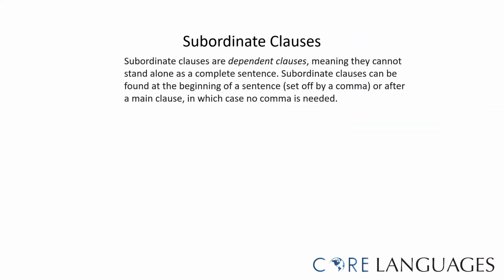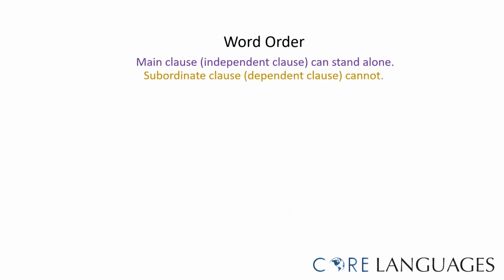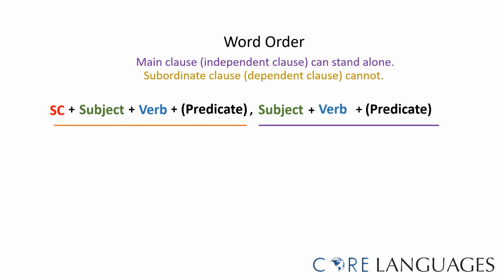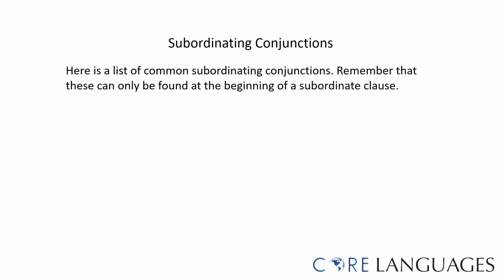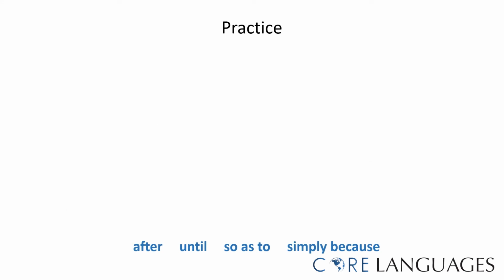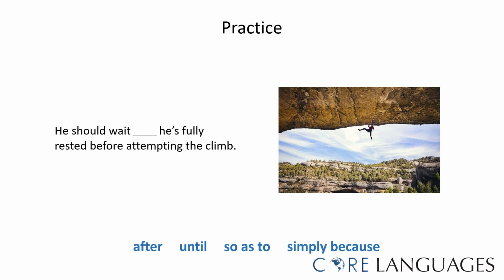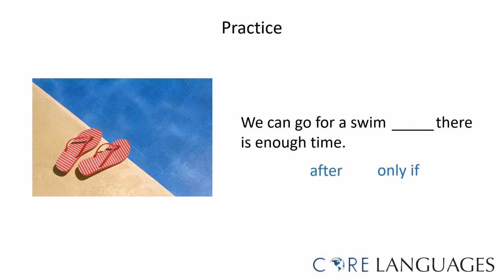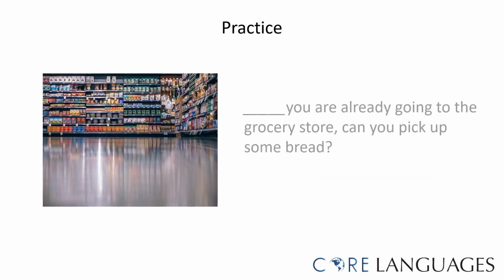English-Subordinating Conjunctions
A subordinating conjunction is a word or phrase that links a dependent clause to an independent clause. This word or phrase indicates that a clause has informative value to add to the sentence’s main idea, signaling a cause-and-effect relationship or a shift in time and place between the two clauses.

Are you looking to learn more about this topic?